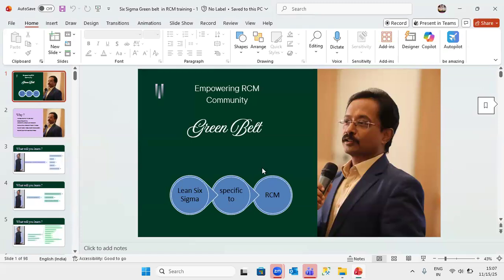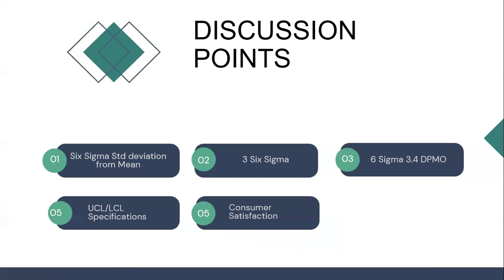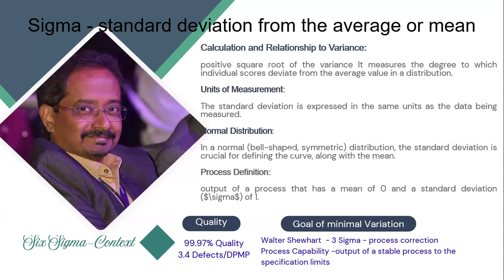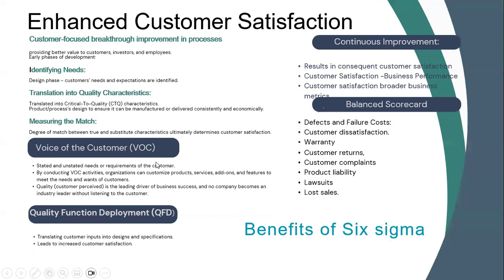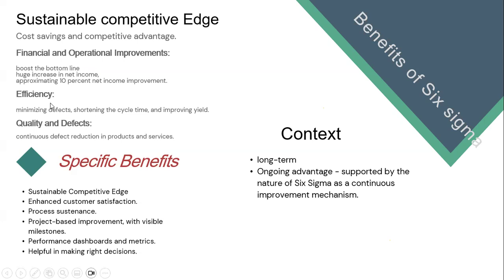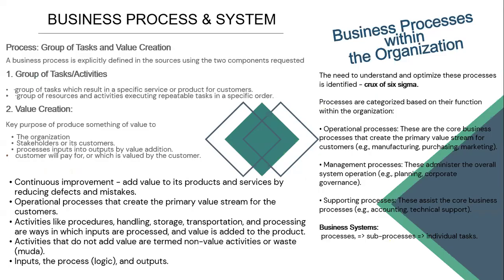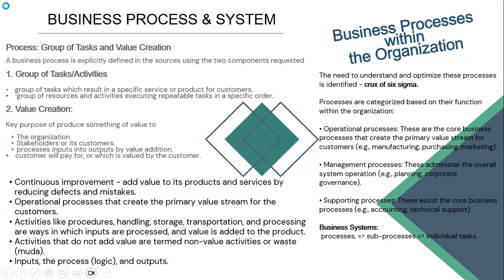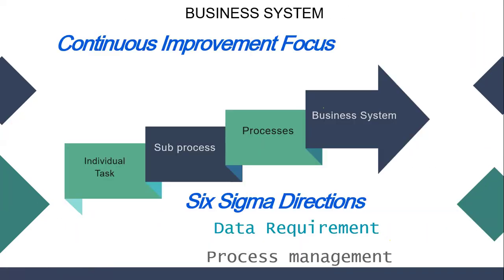Week 3: Lean six sigma Green belt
Welcome to 3rd session on Lean six sigma Green belt training. Here we sill specifically discuss how to use Use Lean Six Sigma methods in Revenue Cycle management.